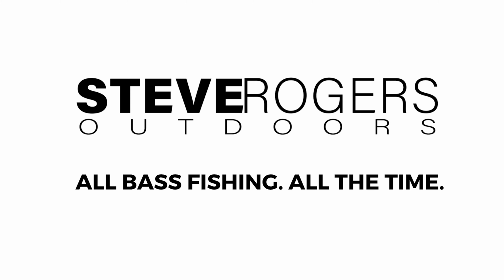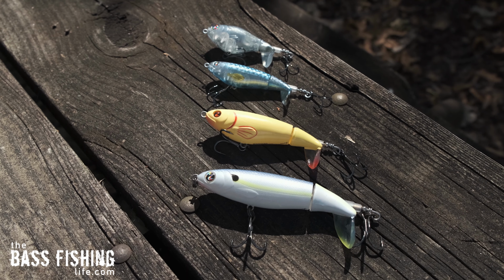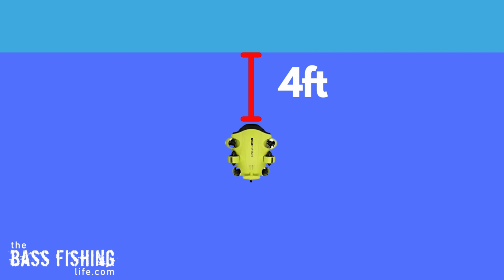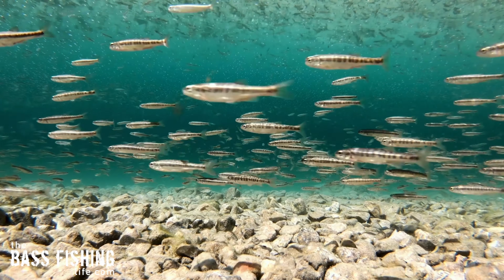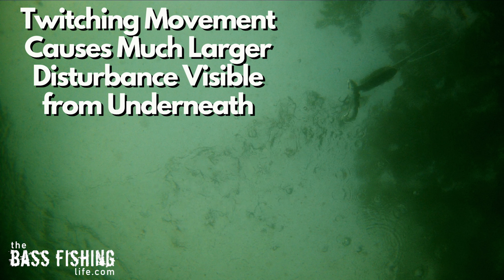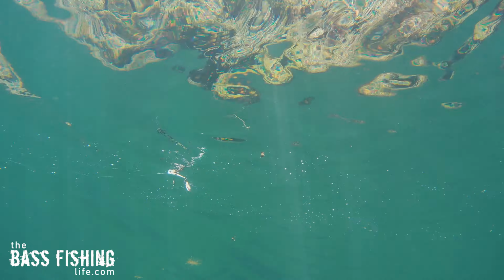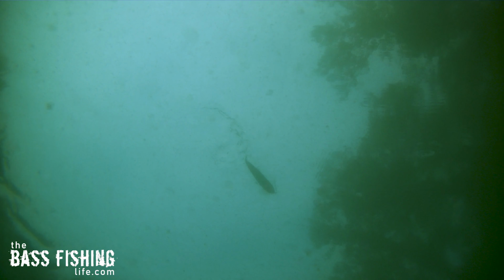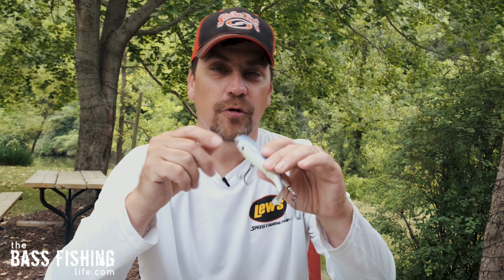Topwaters from Underneath - Simple Tip on Pulling Bass From a Distance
Sometimes, it is the slightest change that can mean the difference between catching a few bass and having a day to remember. When it comes to topwaters, this subtle addition to your presentation adds a whole new dimension to what is happening from under the surface.

Like Coffee? This is the coffee company my wife and I own, specializing in the bass angler.